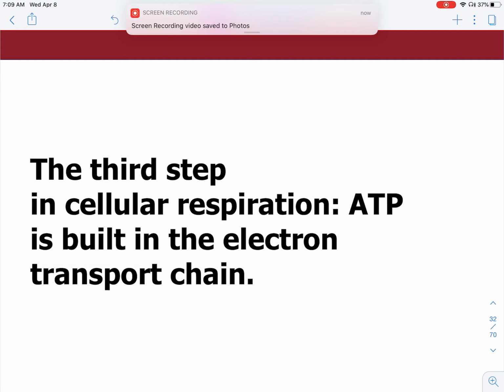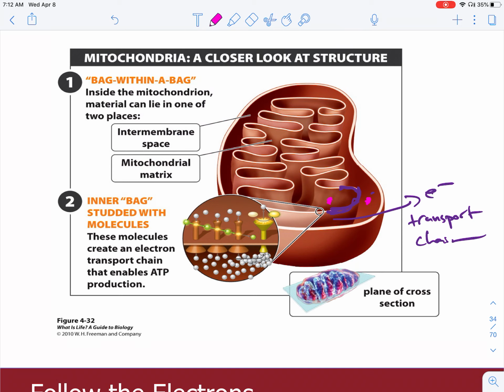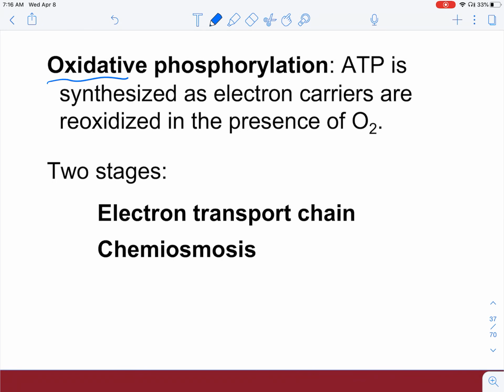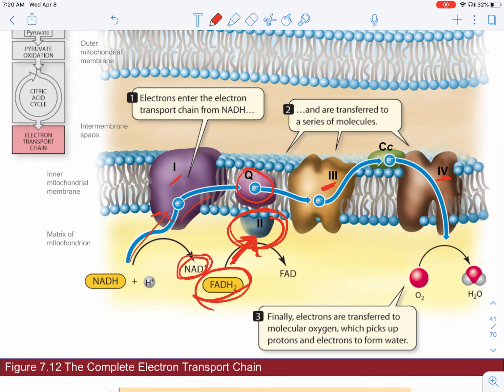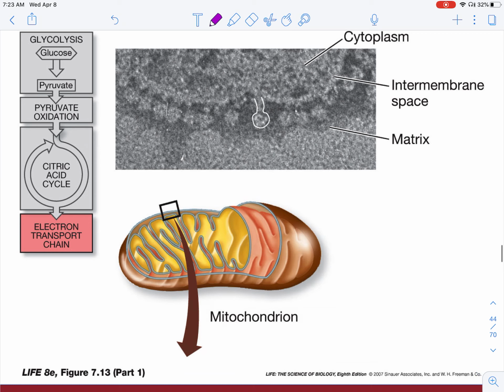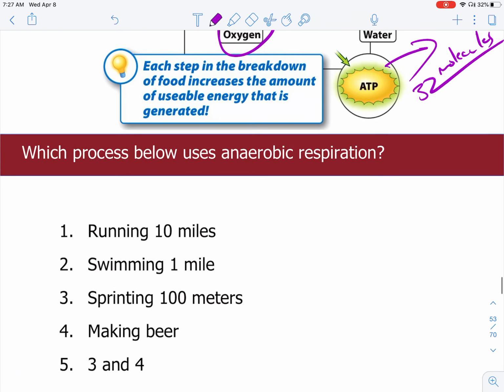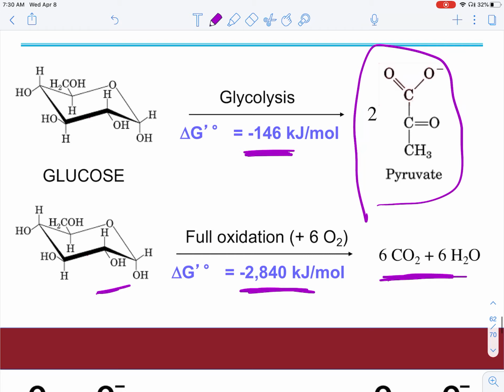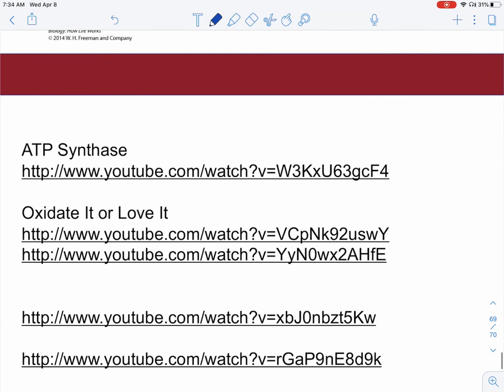General Biology Cellular Respiration Pt3